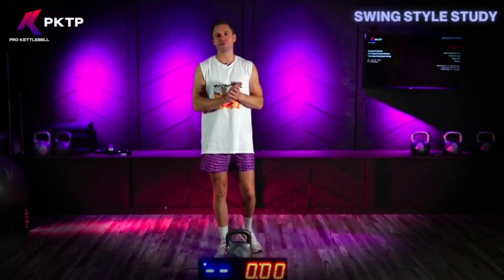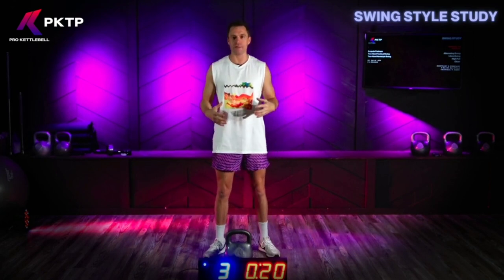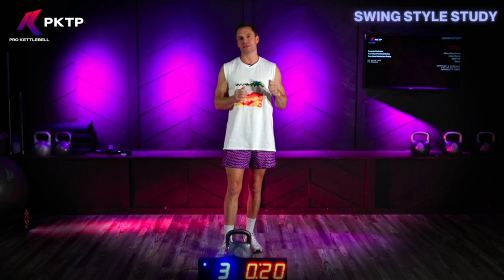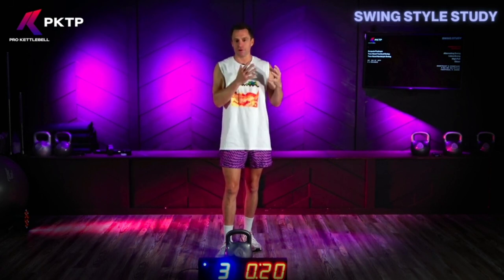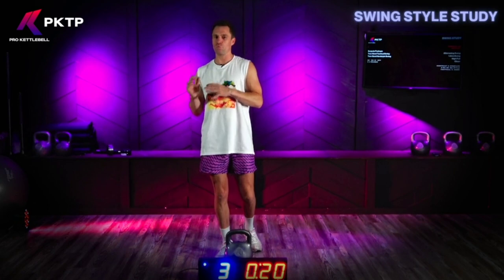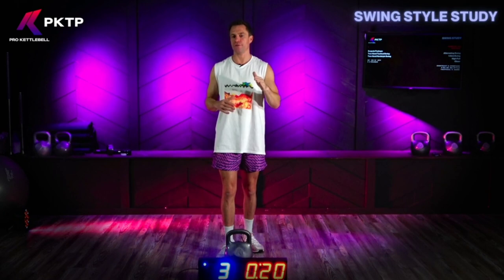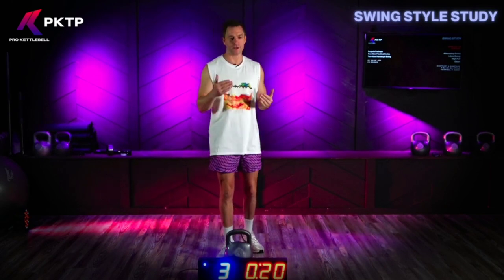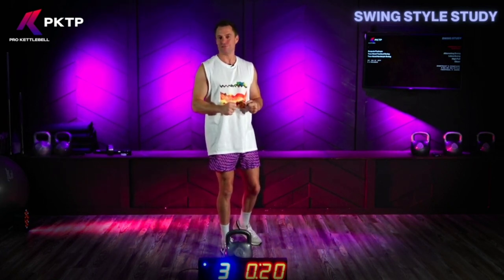Hardstyle Kettlebell Swings VS Tactical Kettlebell Swings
We're discussing the benefits and drawbacks of the hardstyle Kettlebell swing and the tactical swing (a.k.a. pendulum/kettlebell sport/GS swing).

This video is an excerpt of a lesson from our Neu Iron Professional Kettlebell Training Program (The PKTP).

For more info about the PKTP, our 100-hour kettlebell certification program, head on over